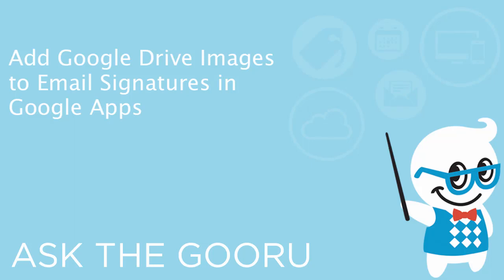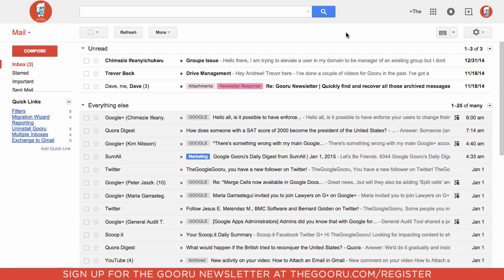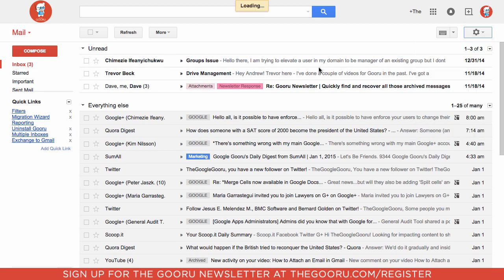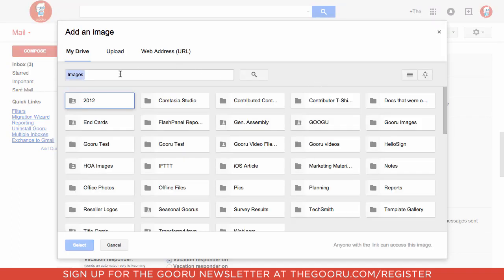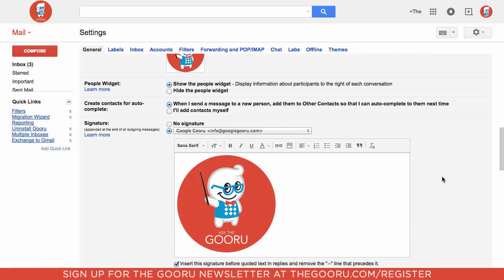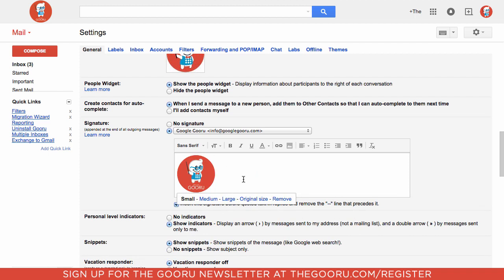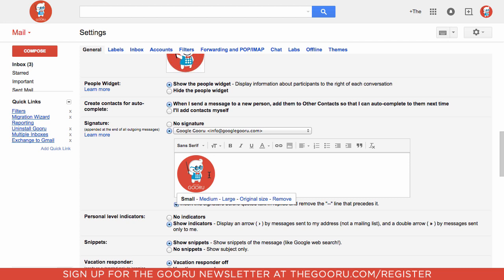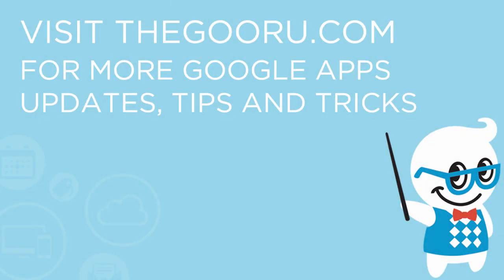Add Google Drive Images to Email Signatures in Google Apps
We cover creating and scheduling email signatures all the time, but a recent update to Gmail makes adding images to your signatures easier than ever. On top of adding an image from your desktop or a URL, you can finally insert Google Drive images into your signature directly from the editor.

People have found workarounds to host images on Google Drive before, but this update makes the process incredibly simple and easy.  It's really important to remember (since your image is hosted on Google Drive) to have your image's sharing permissions set to public so everyone can see your beautiful new signature!

To watch the updated video and read the full article on the BetterCloud Monitor,